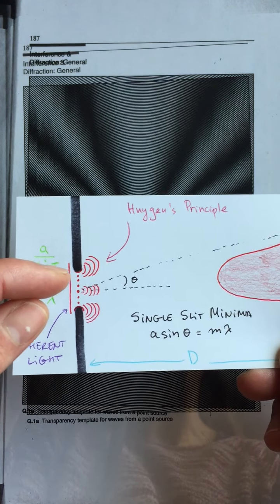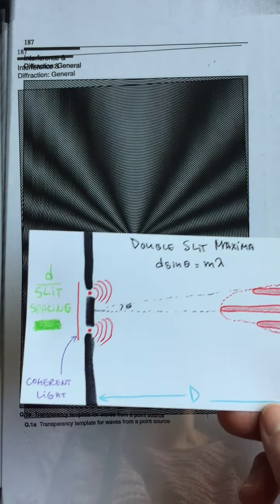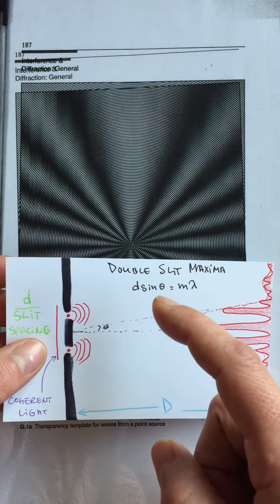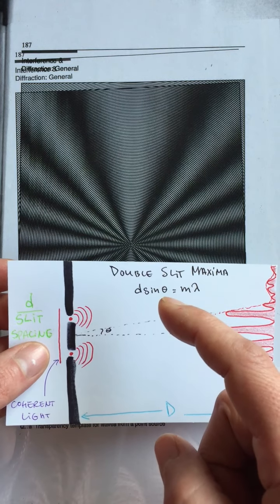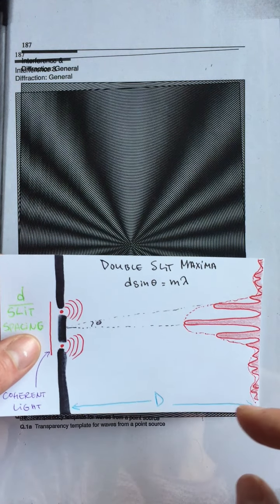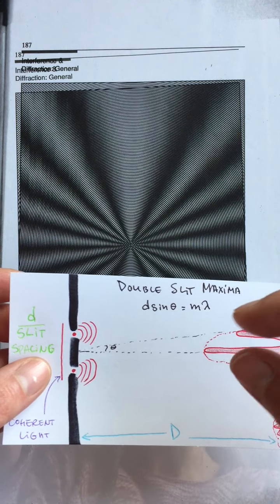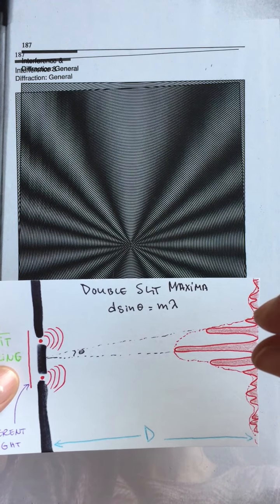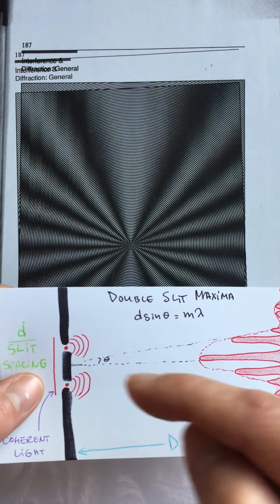Interference - Double-Slit Interference Pattern - Demo using Transparencies